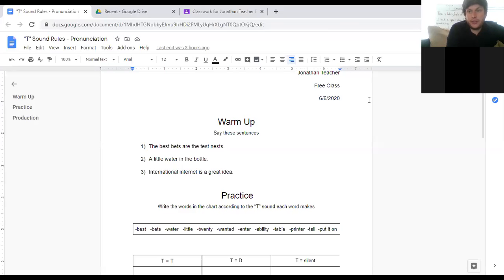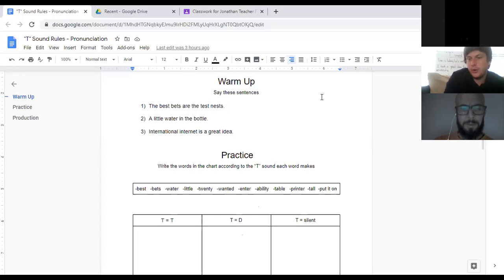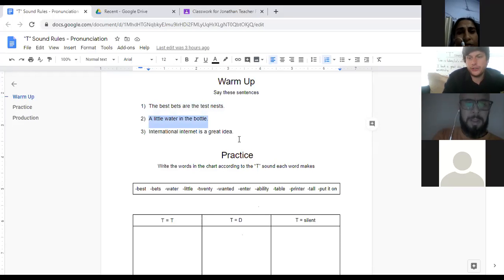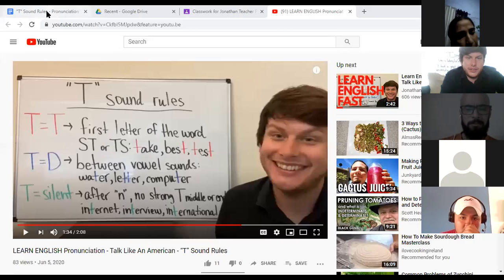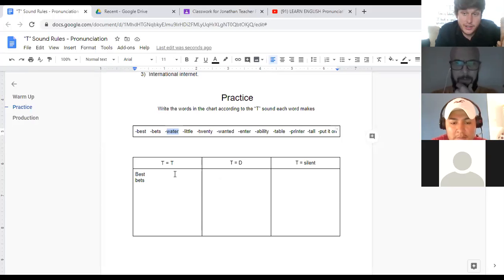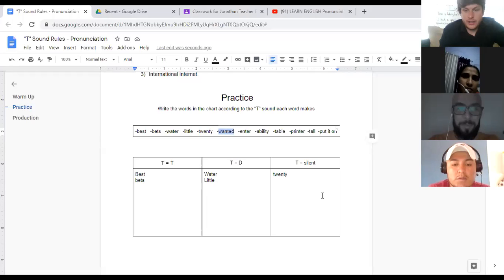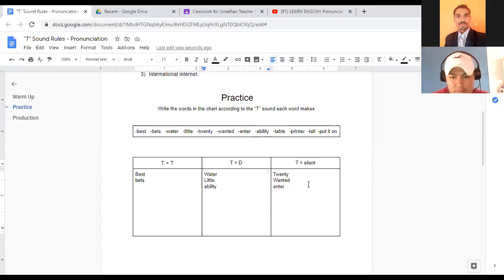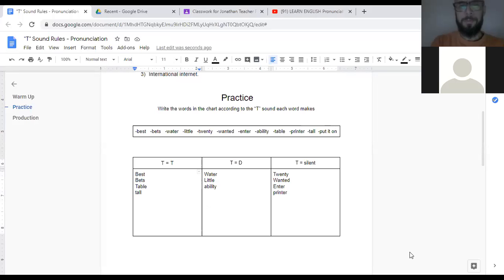Free Class Recap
Class recap video for our "T" sound rules lesson.  Enjoy :)